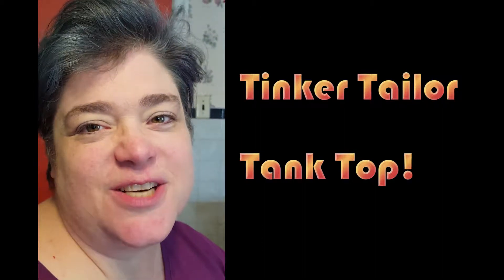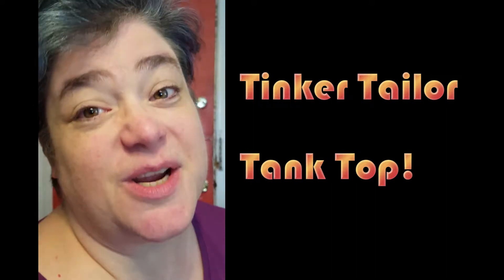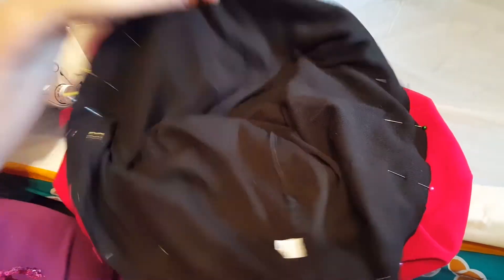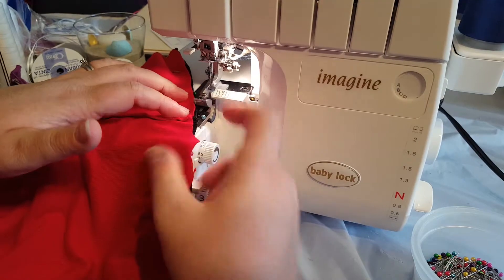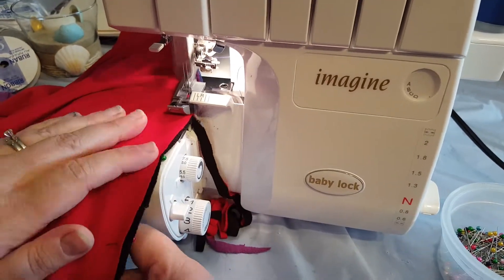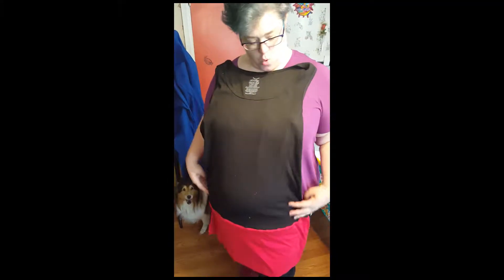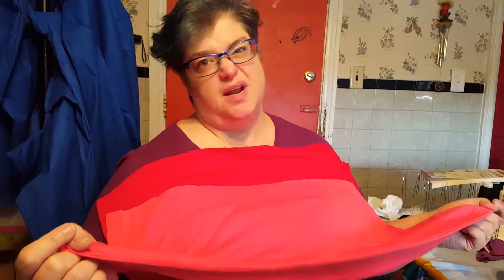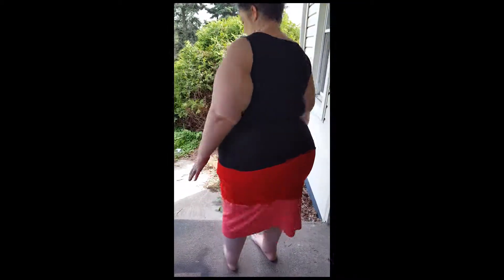Tinker Tailor Tank Top!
I am in the process of upcycling old clothes and revamping my wardrobe. You asked for a sewing video, you got it! If you have any questions or want to see more please leave me a message in the comment section.